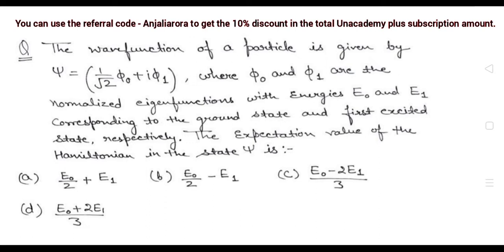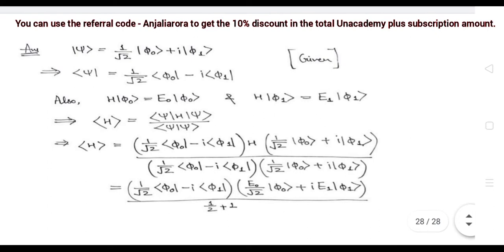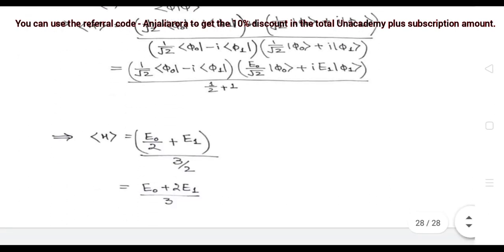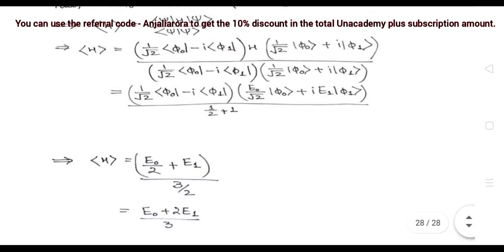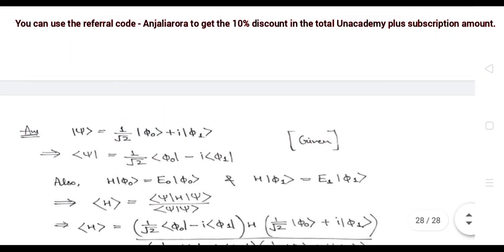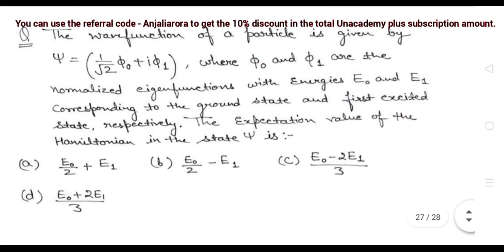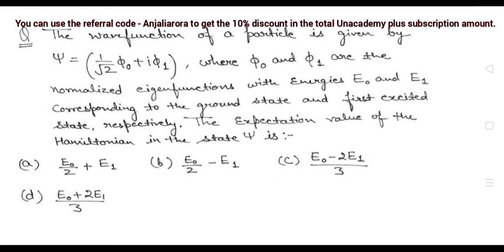Quantum Mechanics Analysis | CSIR NET PHYSICS EXAM